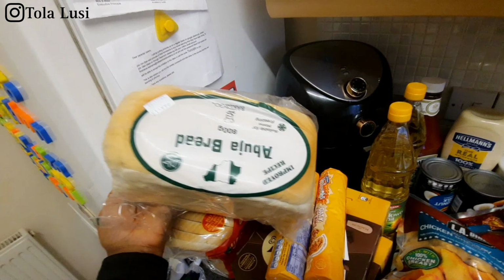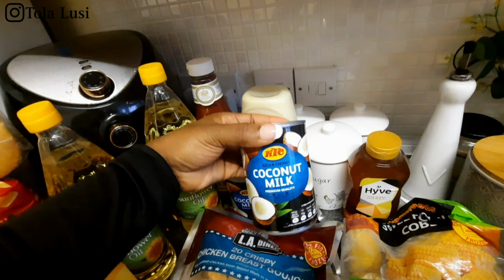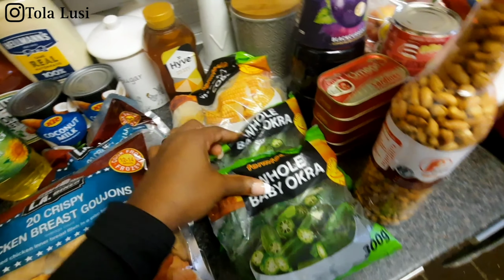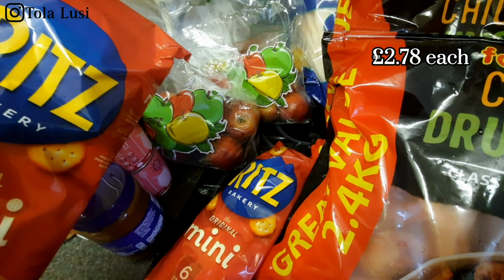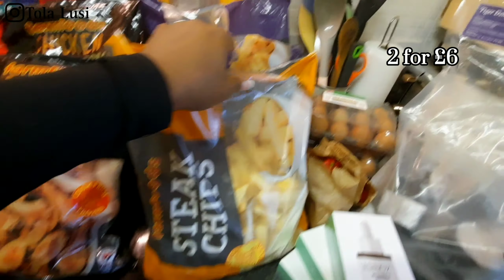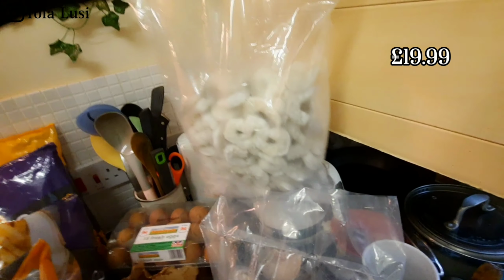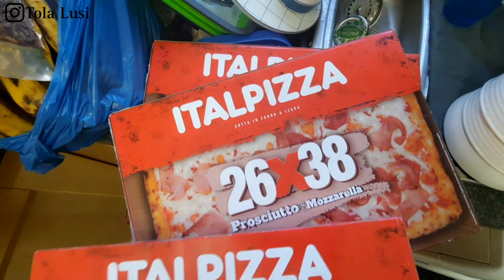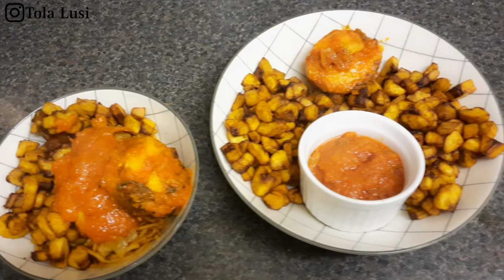Village Vlog 🇬🇧| Grocery Haul | Taking Back Control | Family Time | Topzoe | Tola Lusi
In today's video, I take you along on a day in the life in the UK.

Product link: topzoe.ru
code:LUCKY
17%discound